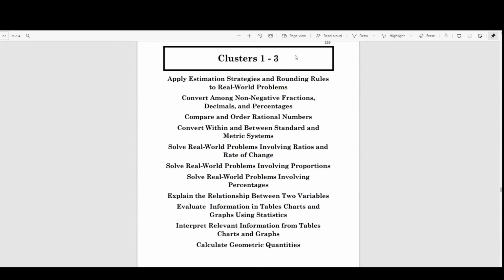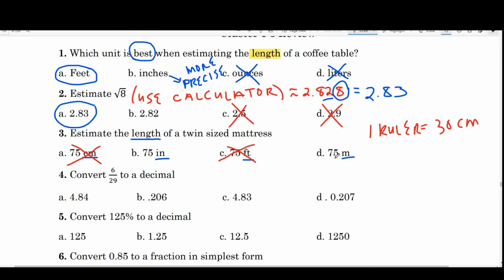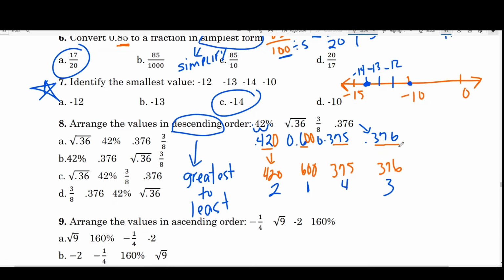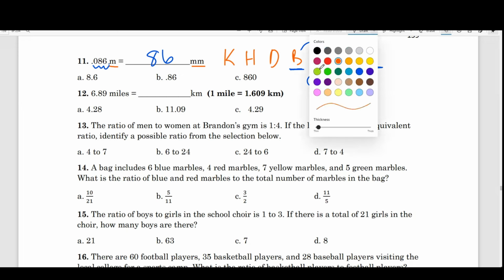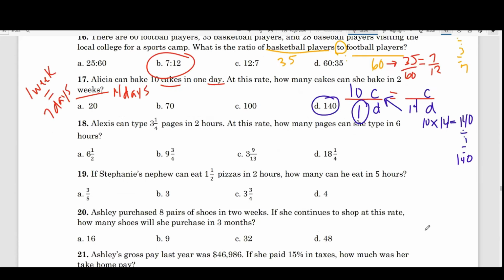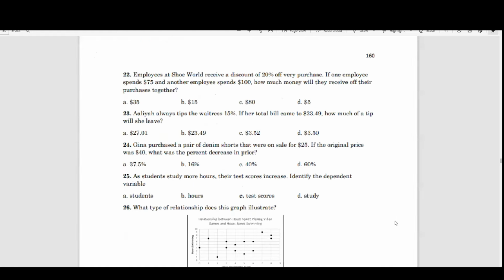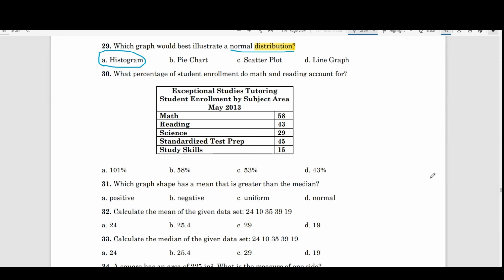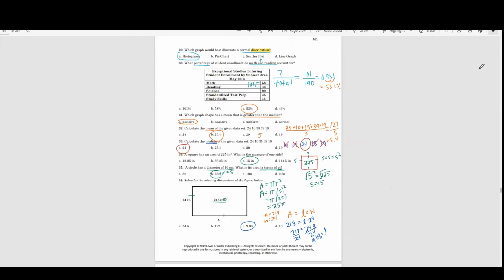FREE ATI TEAS 7 MATH Practice Test & Explanations (QUESTIONS JUST LIKE THE REAL EXAM!)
Enjoy this ATI TEAS MATH FULL LENGTH PRACTICE TEST with step by step explanations from the TEAS 7 Math book written by Jakara Lewis.

ATI TEAS 7 WORKBOOK: Clusters 1-3 Review Test